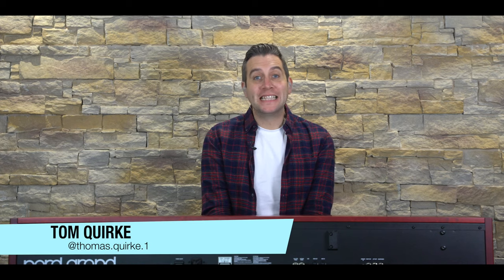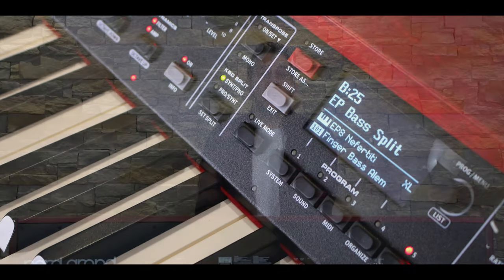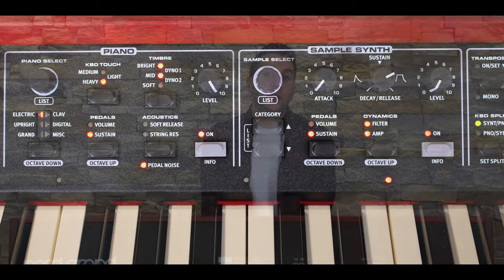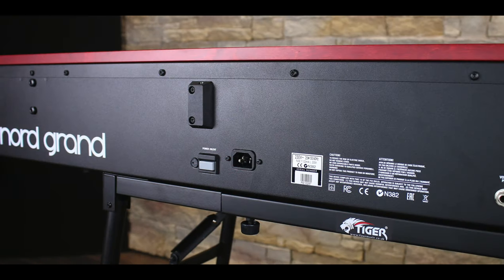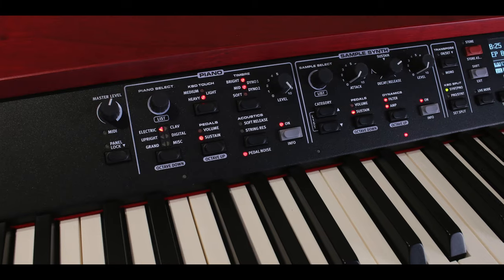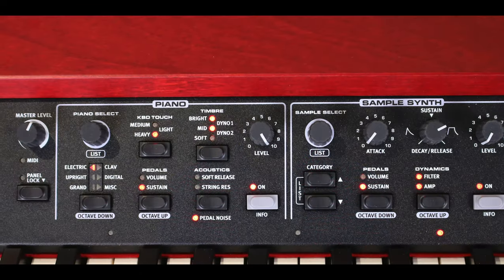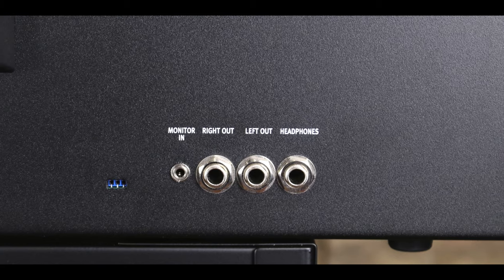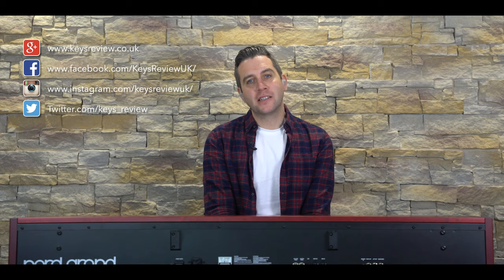Nord Grand Review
Keys Review takes a look at the Nord Grand. Watch the video to hear what Tom thought of this premium stage piano offering from Nord.